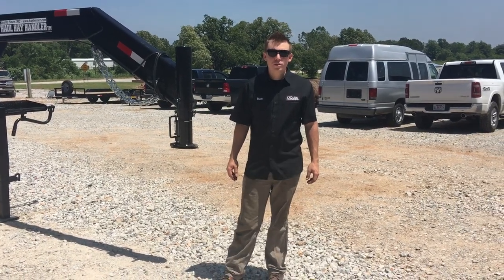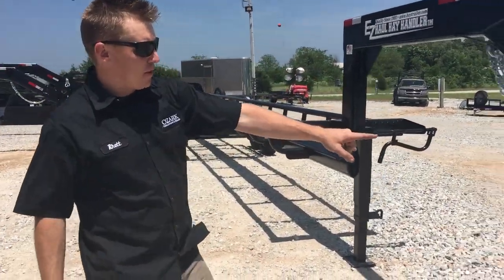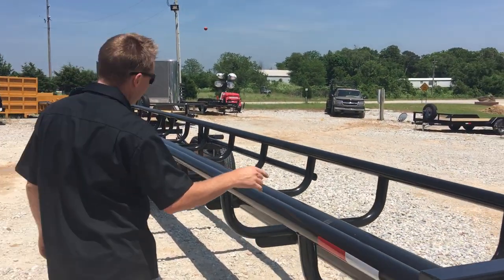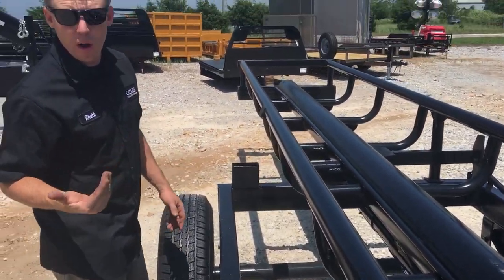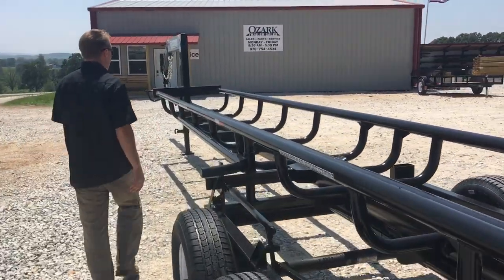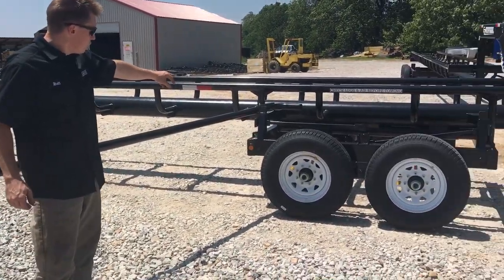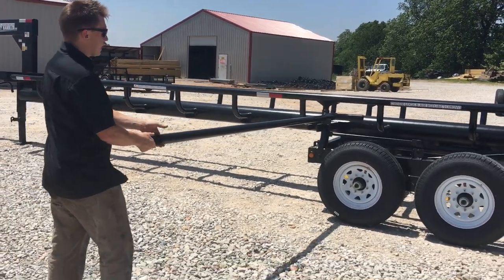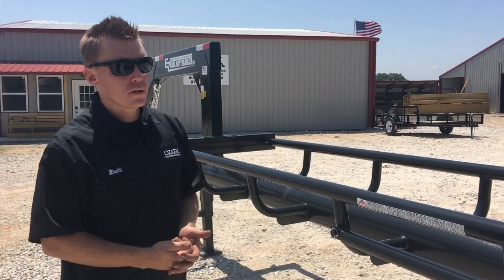Ozark EZ Hay Haulers